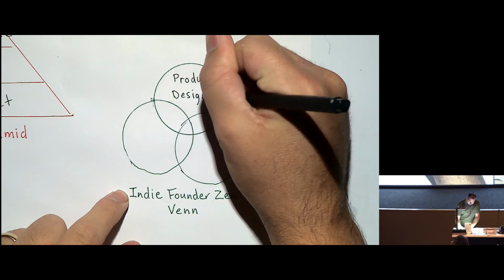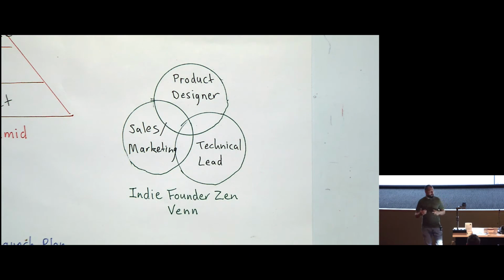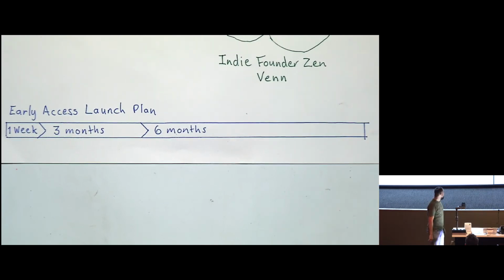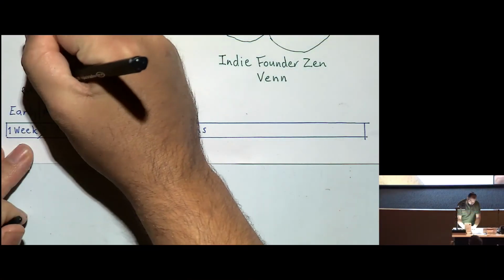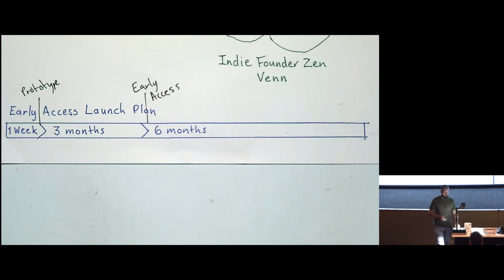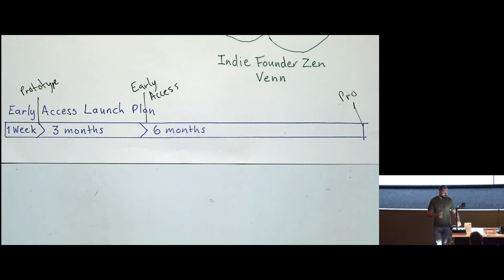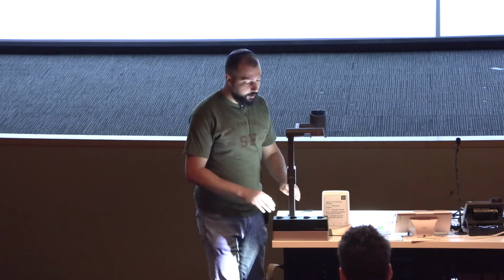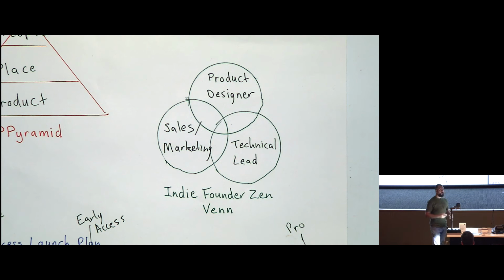Pre-Selling A Premium Plugin With WordPress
How we set up a WordPress site to accept pre-sales (and sales) for a premium plugin.

This talk will include the theme / plugins we used, the method of validating License Keys, key decisions we made about the “Upgrade Path” UX, and how we manage a premium and free codebase.

Key Take-Away
Tips for selling a premium plugin.

Presented by Luke Carbis at WordCamp Sydney 2019.